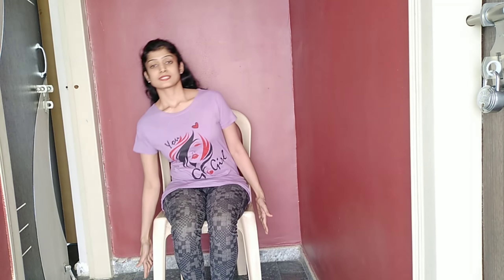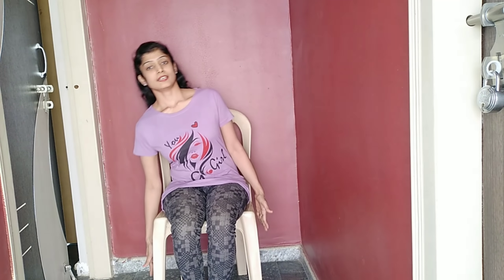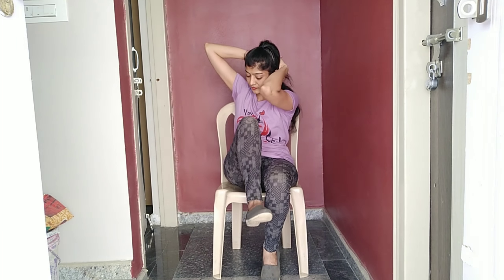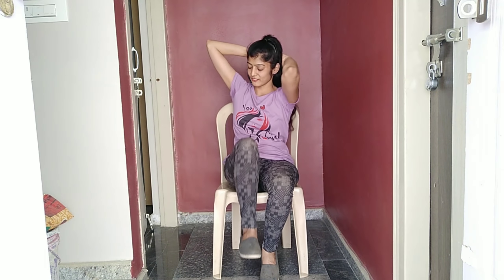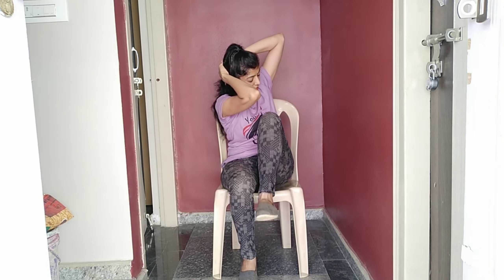ಹೊಟ್ಟೆಯ ಬೊಜ್ಜನ್ನು ಕರಗಿಸಲು ತುಂಬ ಸುಲಭವಾದ ವ್ಯಾಯಾಮ | 4 Super Easy Exercise to reduce Belly Fat